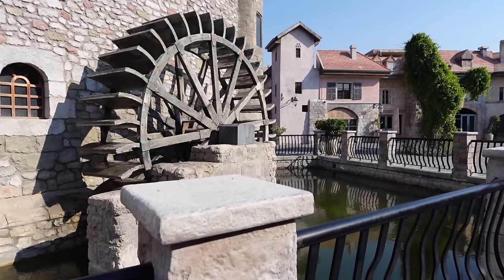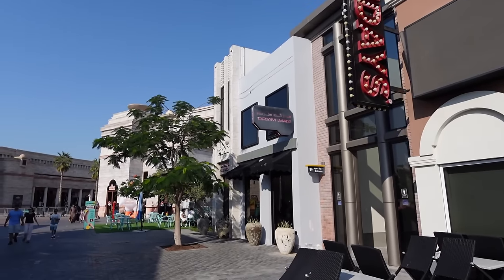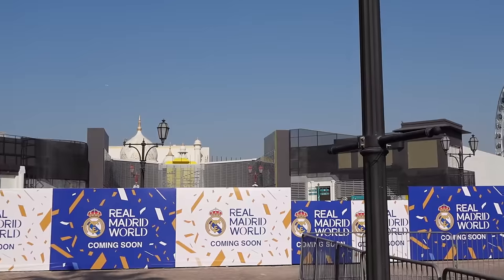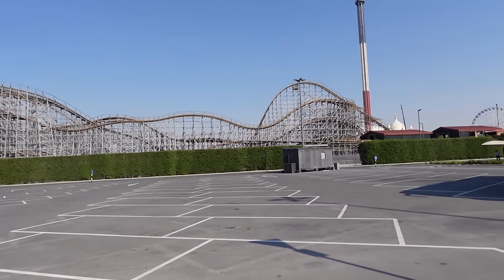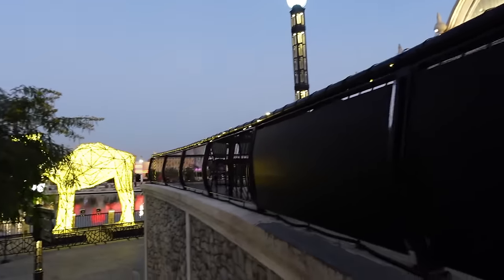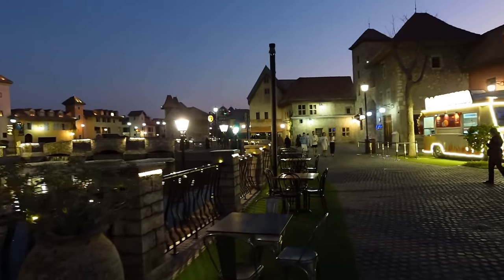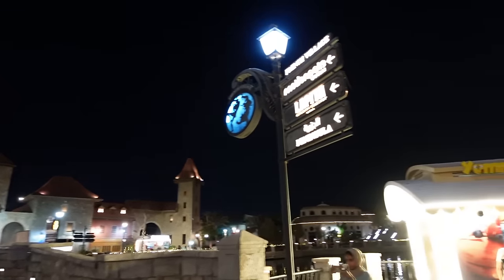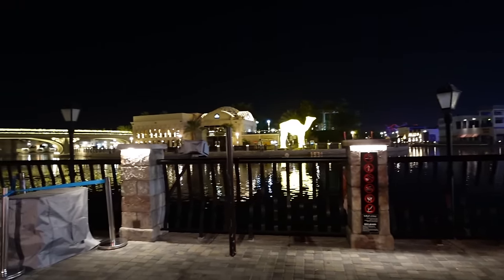Riverland Dubai Vlog & NEW For 2024 Real Madrid World Theme Park Construction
Join us as we explore Riverland Dubai, the dining and entertainment area that connects the different theme parks and hotels at Dubai Parks and Resorts! In this vlog we take a stroll around this beautiful area with fantastic theming and waterfront views. We also have a look inside the Polynesian themed Lapita Hotel along with the LEGOLAND Hotel located at the resort. Along with that we check out the latest construction taking place on Real Madrid World, a new theme park opening later this year!